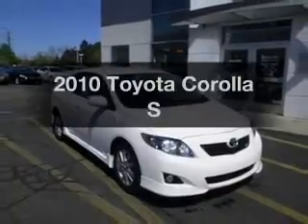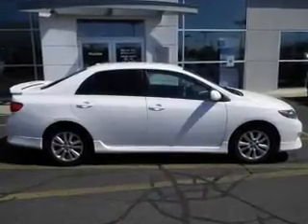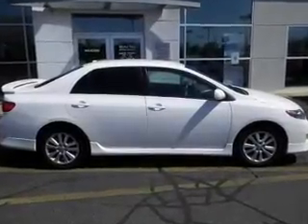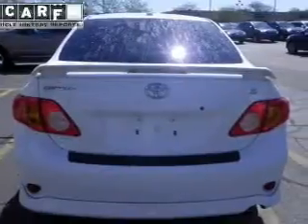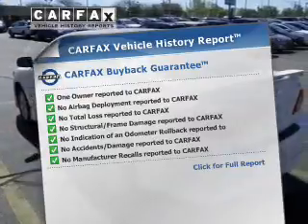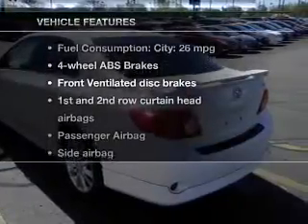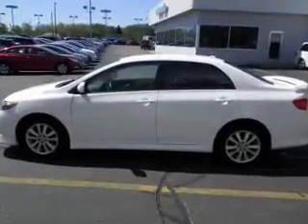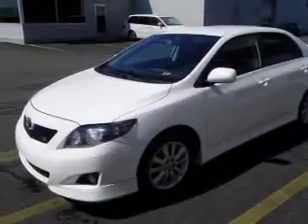2010 Toyota Corolla - Kalamazoo MI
Year: 2010
Make: Toyota
Model: Corolla
Trim: S
Engine: 1.8 liter inline 4 cylinder 16 valve
Transmission: 4-Speed Automatic
Color: Super White
Mileage: 59364
Address:
5622 W. Main Street